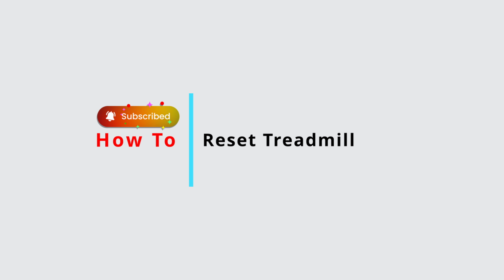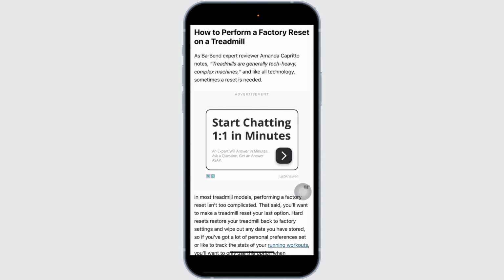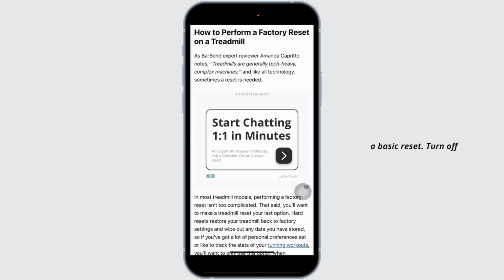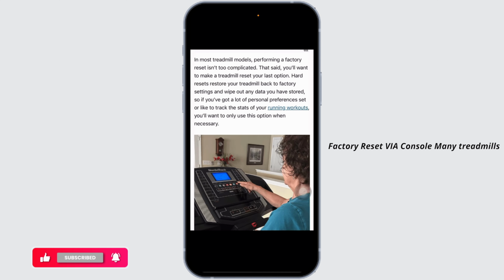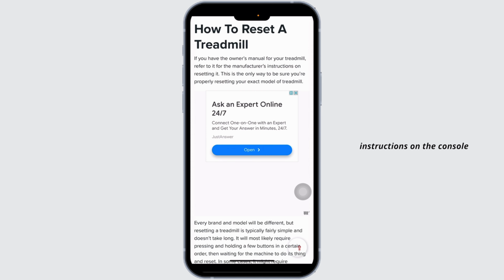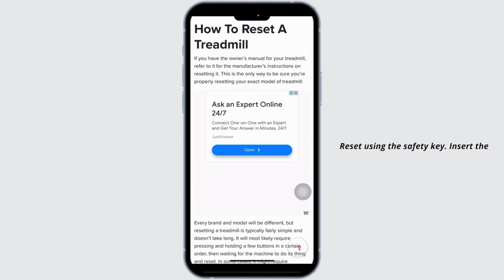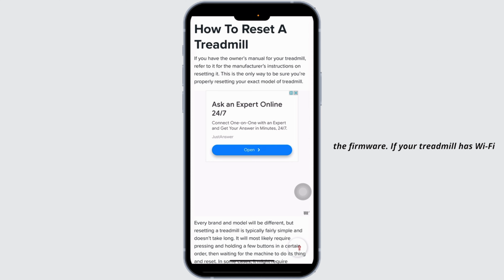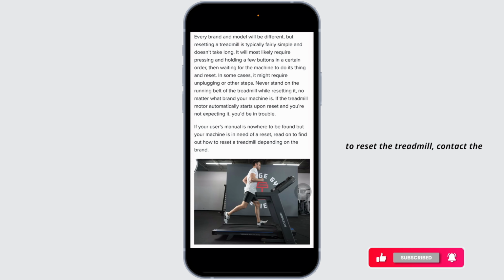How To Reset Treadmill (How Do I Factory Reset A Treadmill?)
Need to reset your treadmill to factory settings? In this video, we’ll guide you step-by-step on how to perform a factory reset on your treadmill, ensuring it’s ready for fresh settings or troubleshooting issues.